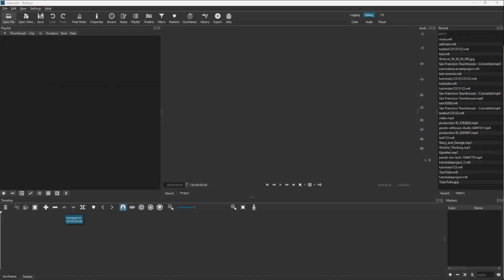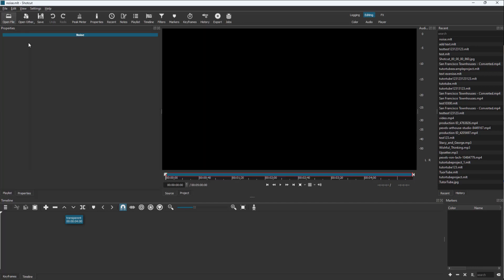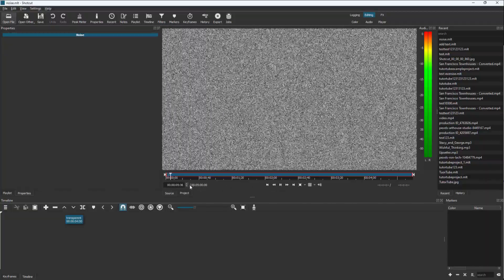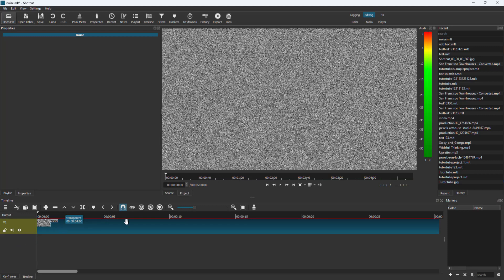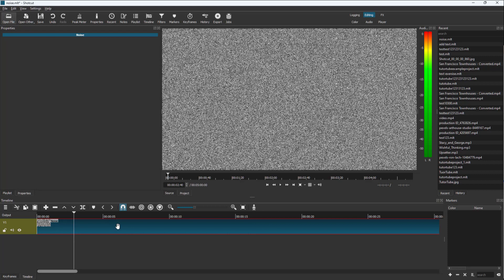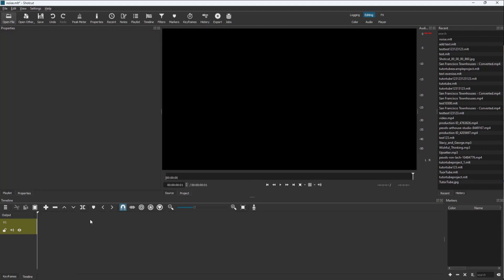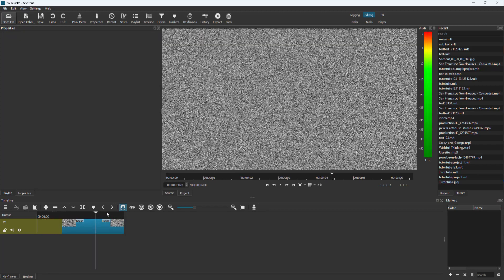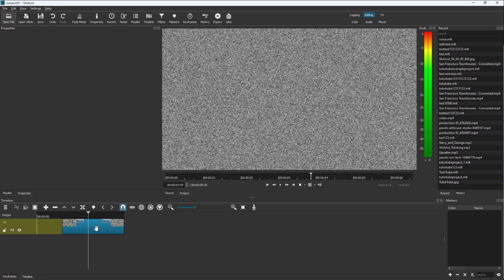Shotcut Tutorial - Lesson 42 - Adding Noise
In this tutorial, we will be discussing about Adding Noise in Shotcut